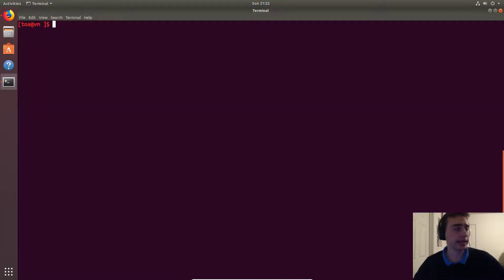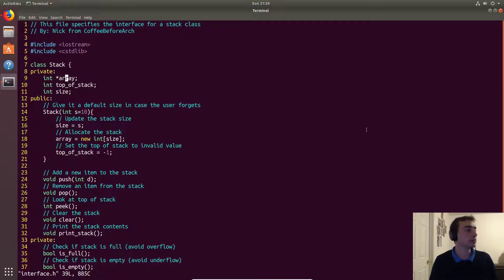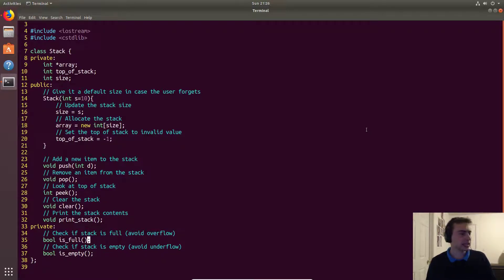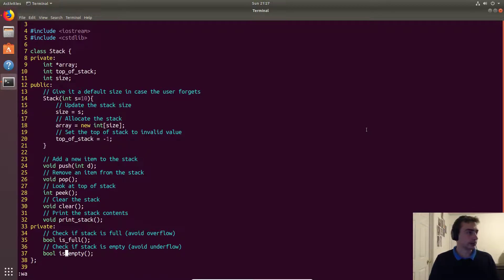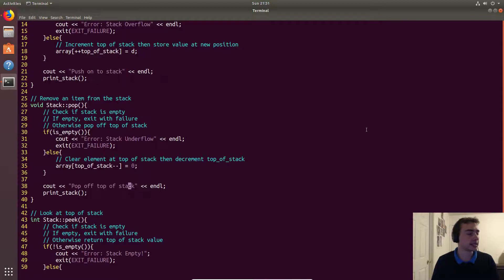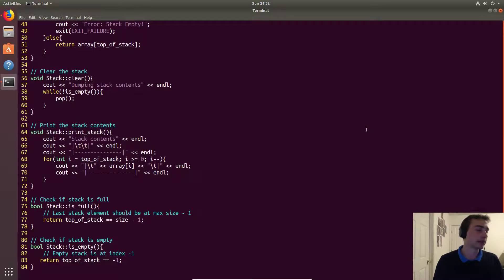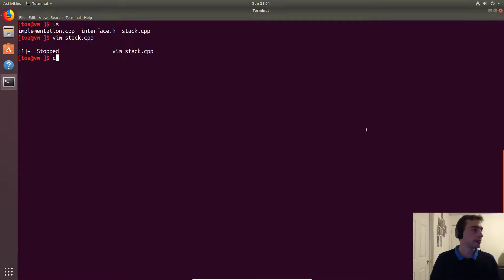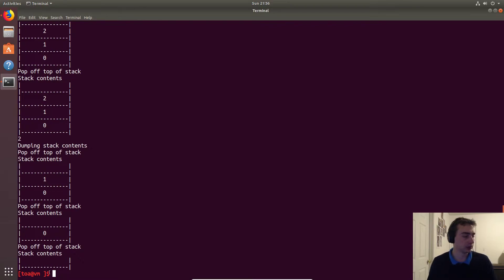C++ Data Structures: Array-Based Stack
In this video we look at how to implement a simple stack using an array!